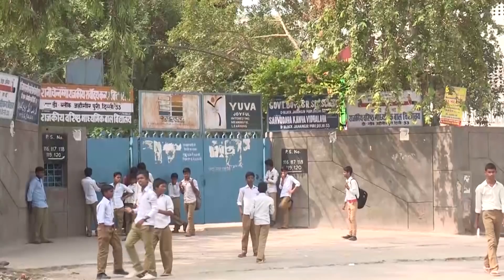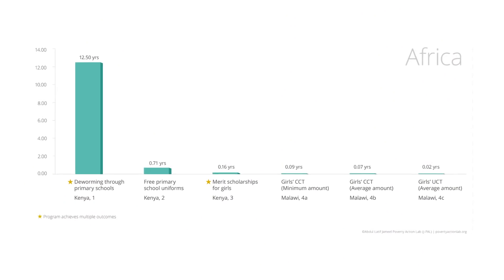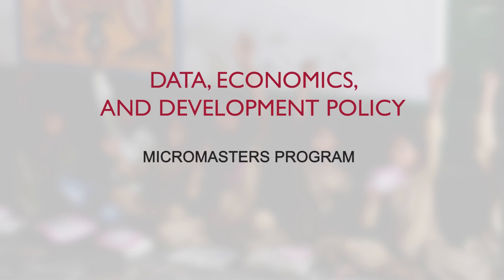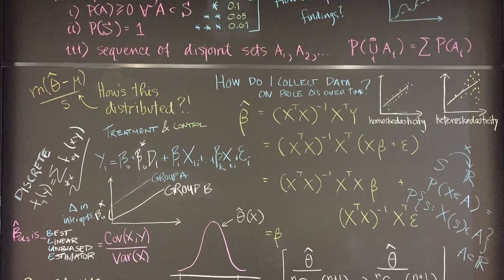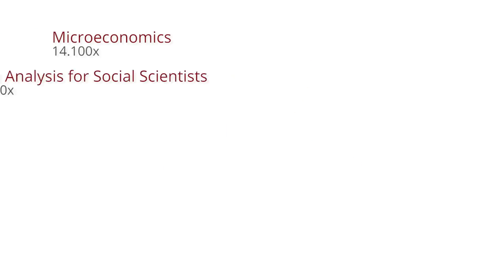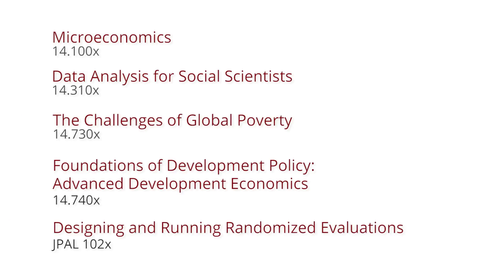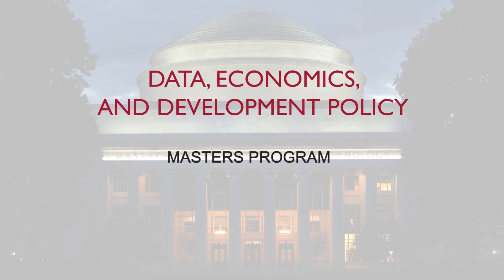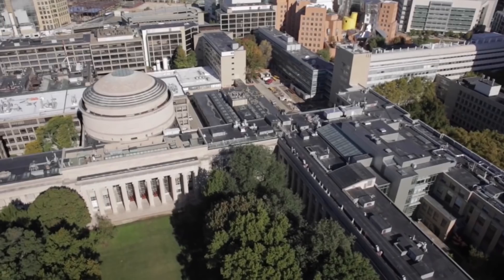MicroMasters® Program in Data, Economics, and Development Policy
Grapple with some of the world’s most pressing problems from a rigorous, data-driven perspective. Gain a strong foundation in microeconomics, development economics, probability and statistics, engage with cutting-edge research, and develop hands-on skills in data analysis and the evaluation of social programs.